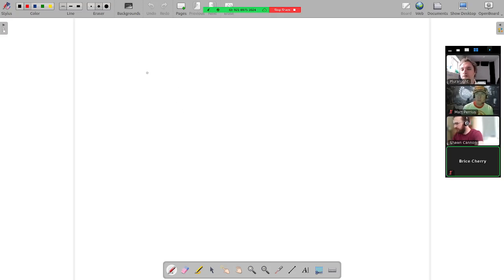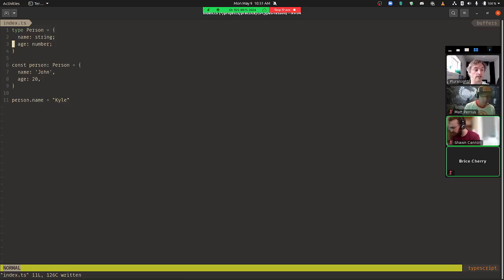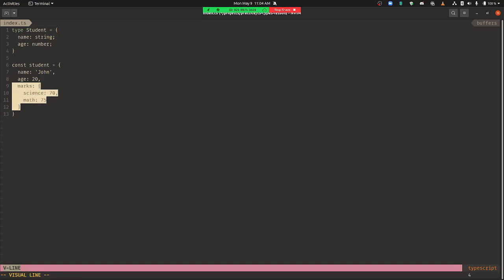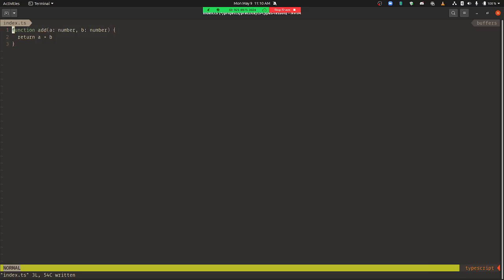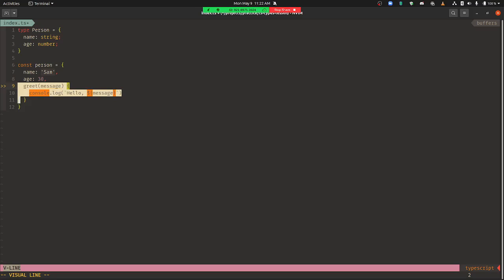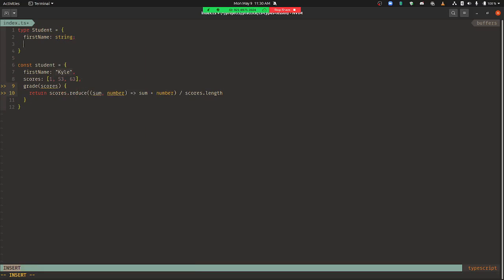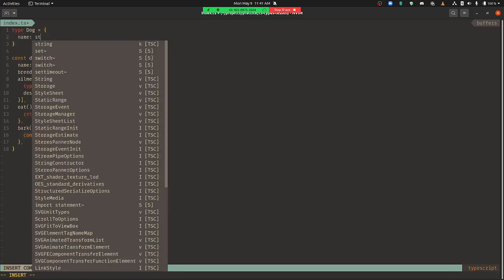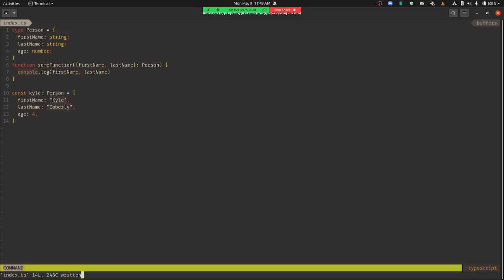Object and Function Types